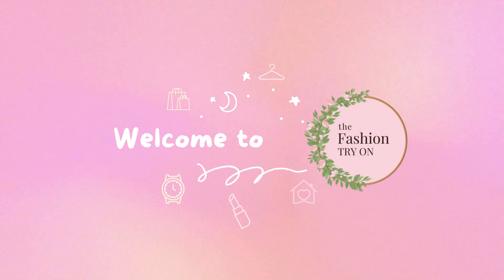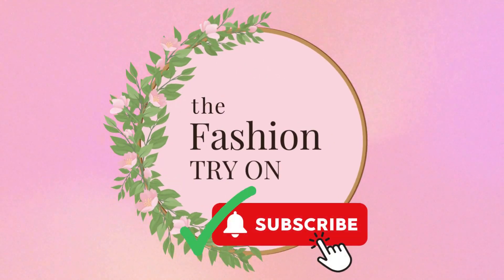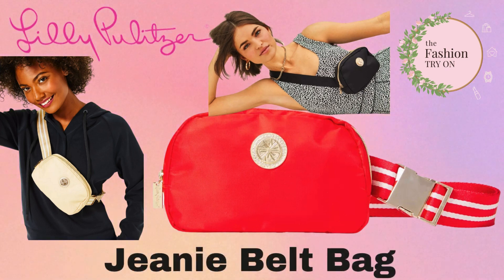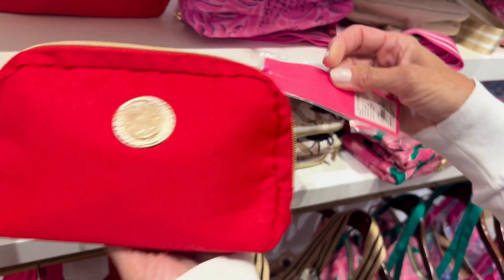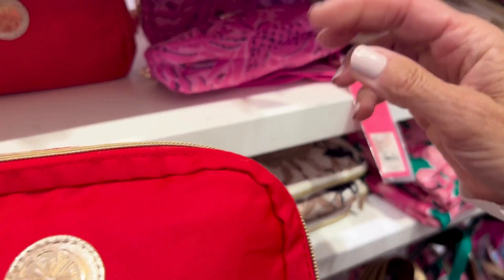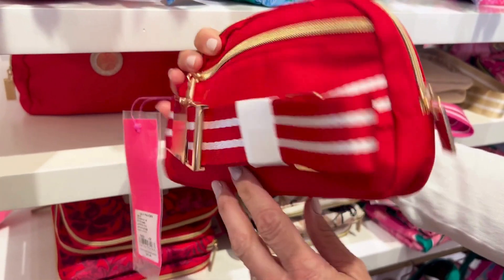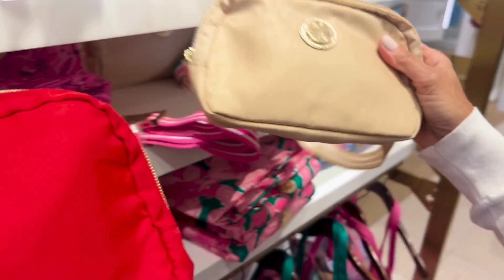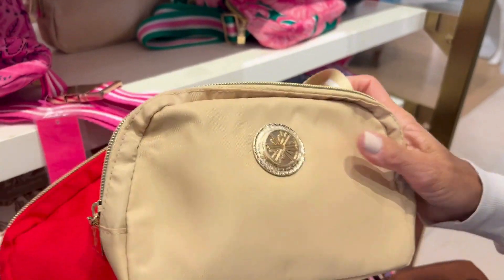Lilly Pulitzer | Jeanie Belt Bag | The Fashion Try On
Jeanie Belt Bag
SKU: 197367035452 (Sand Bar) 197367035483 (Amaryllis Red) Onyx (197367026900)
✨ Belt bag with citrus logo, striped webbing with adjustable buckle, and zip closure.
✨ Measures 7 3/4"W x 5 1/4"H x 2"D.
✨ Strap adjustability: 23" - 40 1/2".
✨ Matte Polyester.
🛍️ Affordable Option